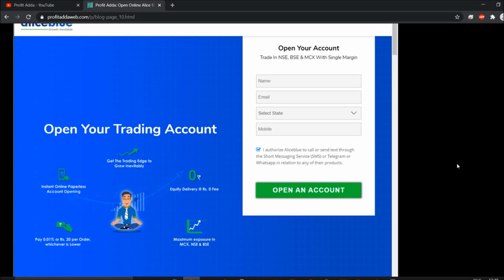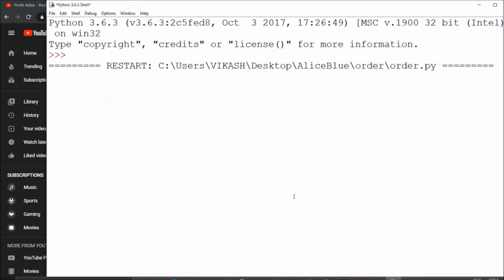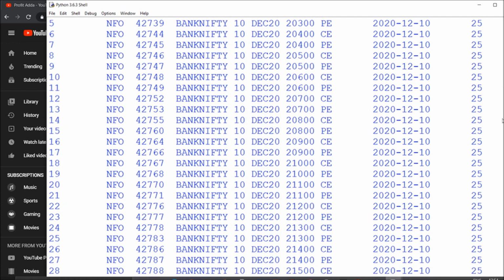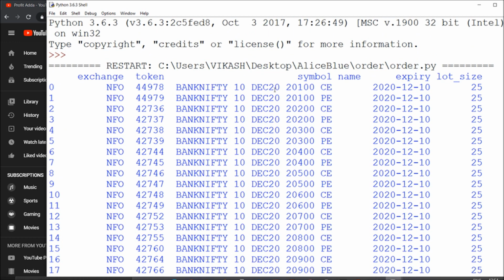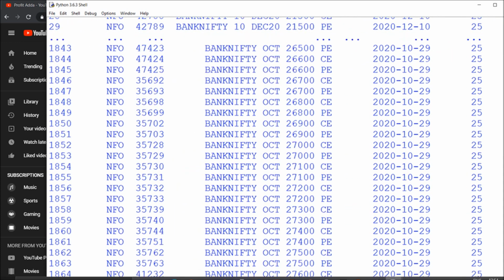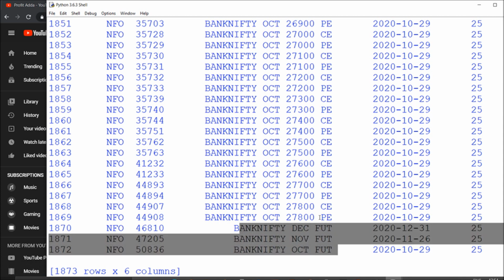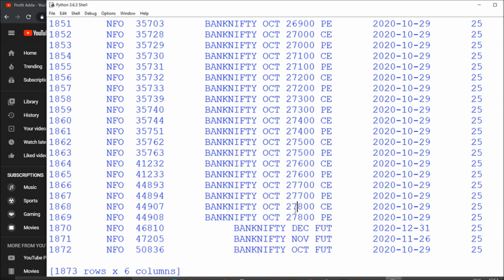Fetch Symbol Name, Expiry and Lot Size Utilizing Alice Blue Free API in Python